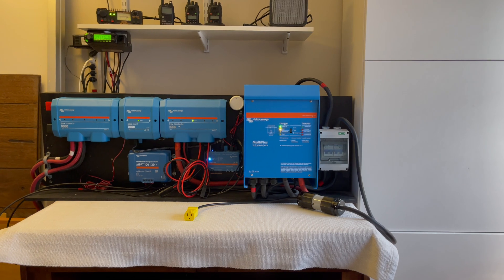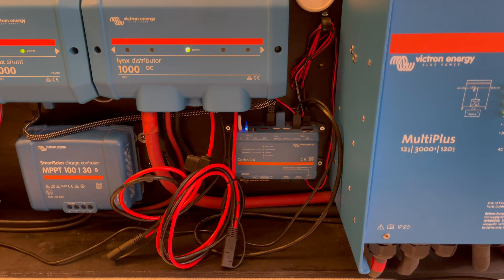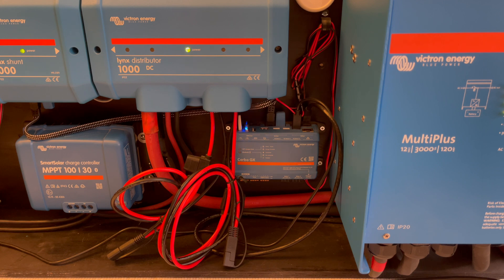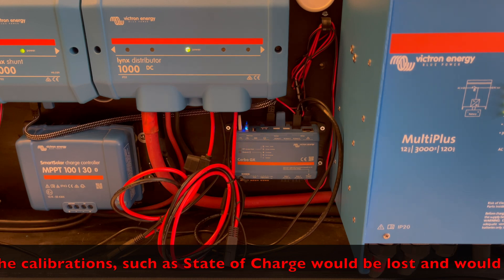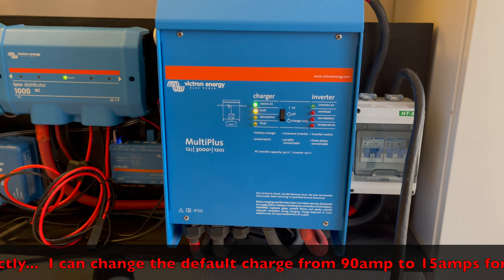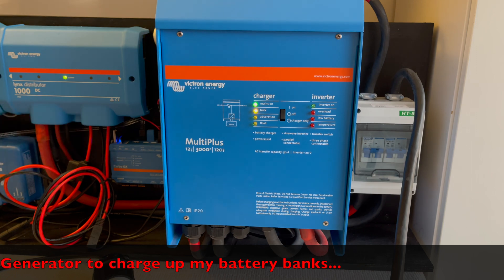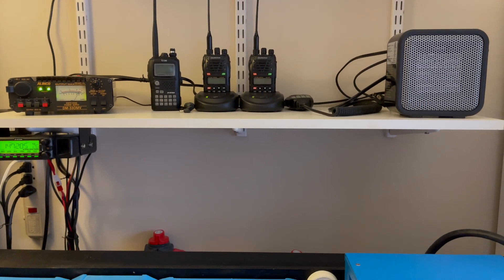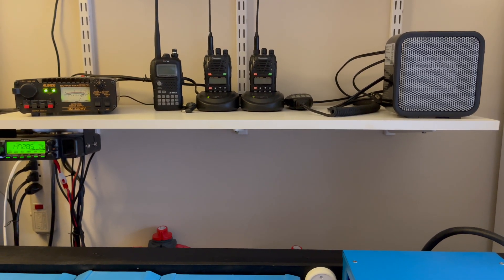Victron - Be Aware! For Cerbo GX Users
Saving to upgrade our Ltihium Battery Bank to 1200A using SFK 300HP or EG4 LL Lithium Battery (V2) | 12V 400AH | Server Rack Battery For our RV Victron System